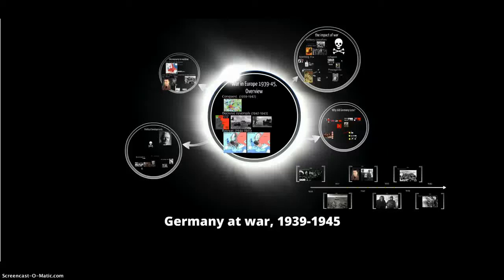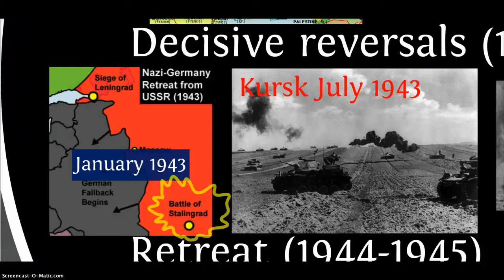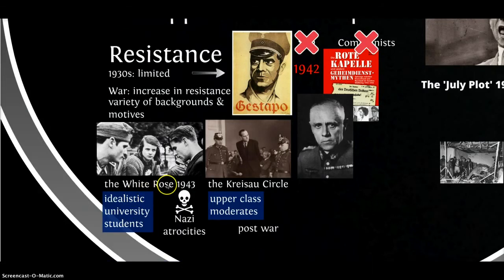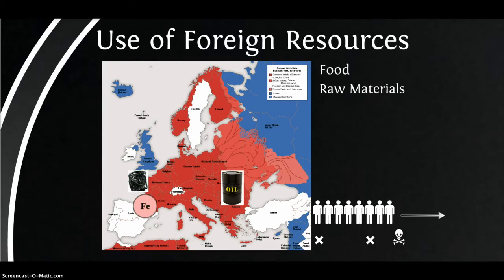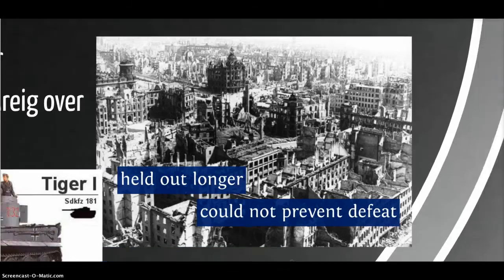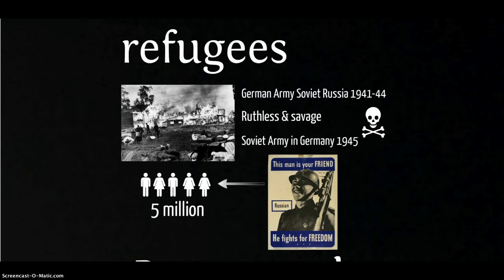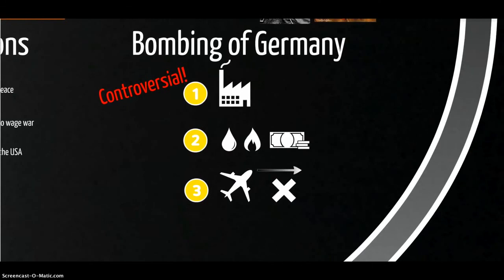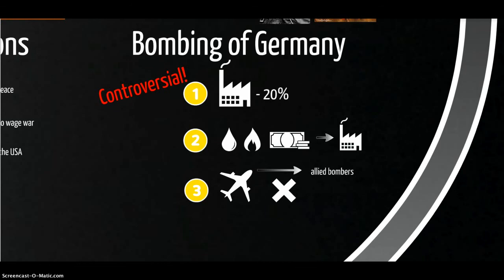AS 1.11 Germany at war, 1939-1945